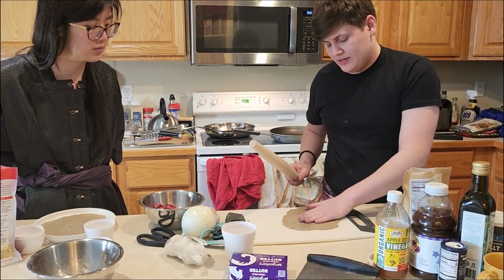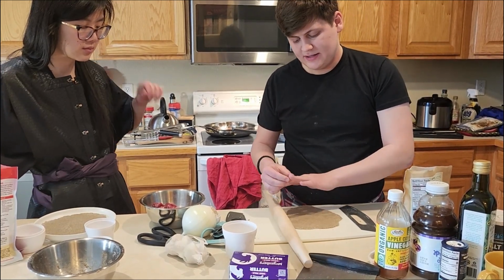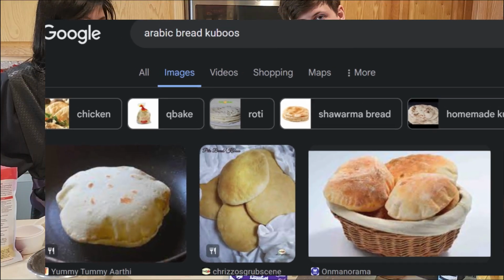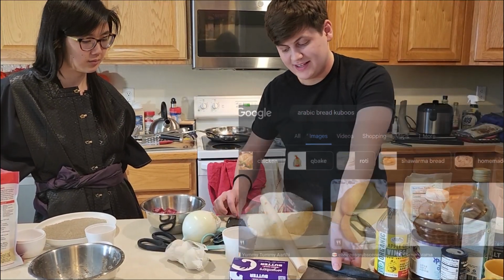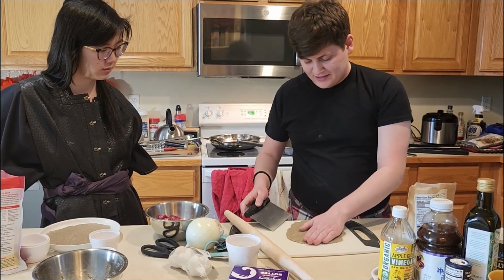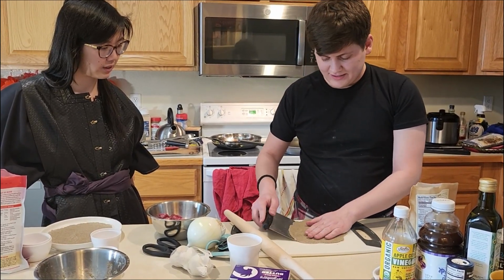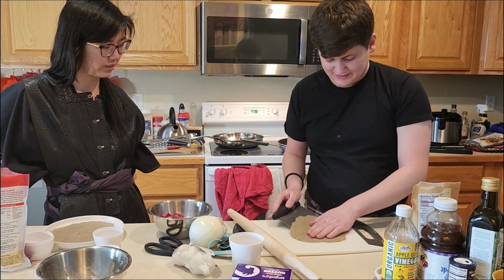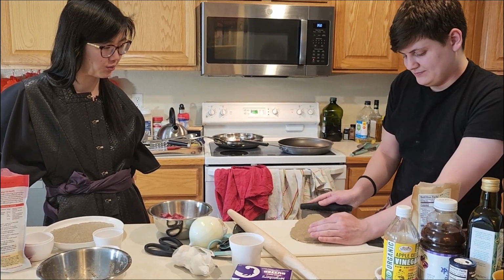Worldbuilding Cuisine: Food from the Monderet (ft.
Today I do something a little different and actually show my face while doing some fantasy world cooking with @Amaiguri!

Also massive thank you to Amaiguri for editing everything (and providing a wonderful thumbnail), truly could not have done it without her.